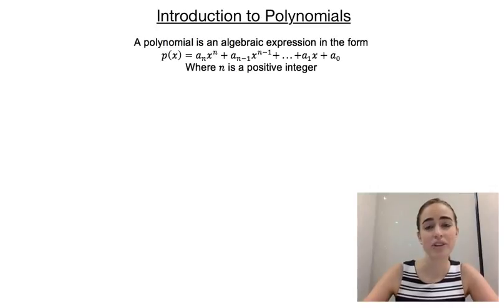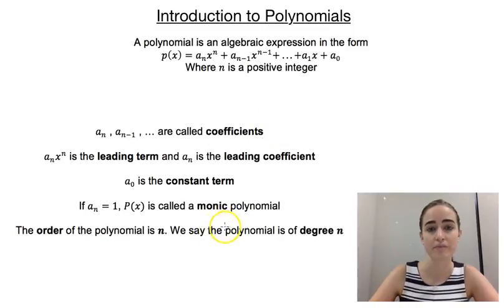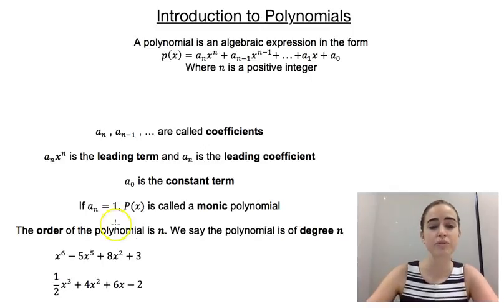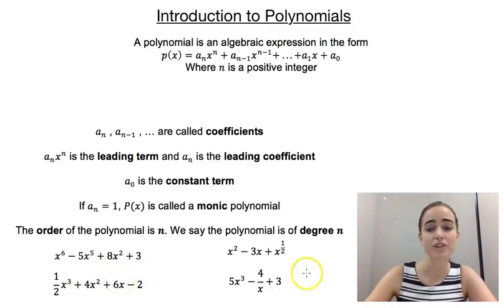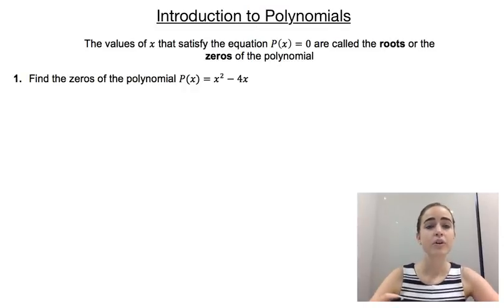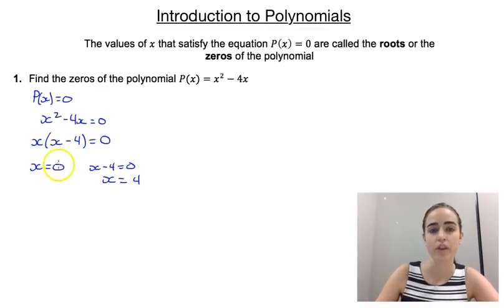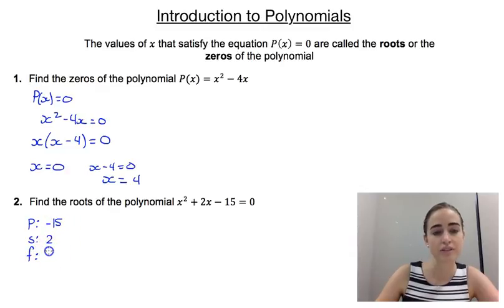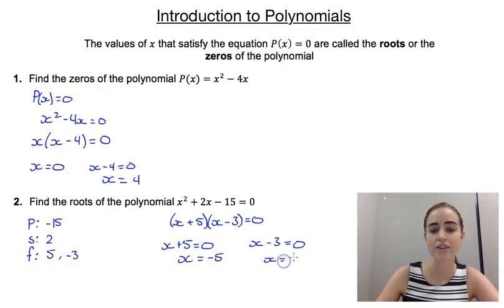Introduction to polynomials